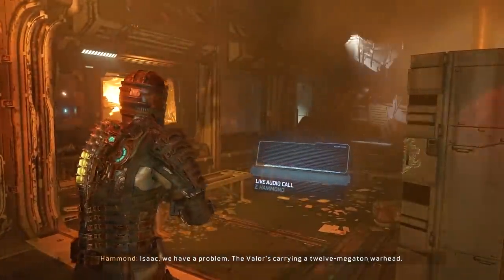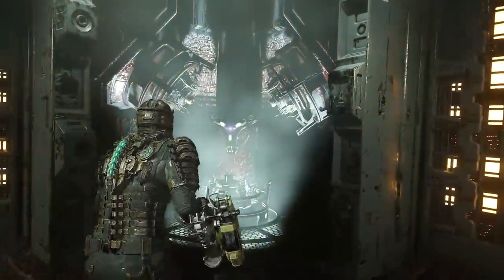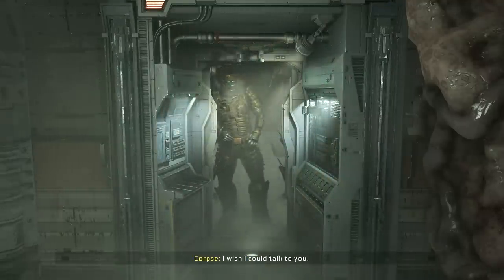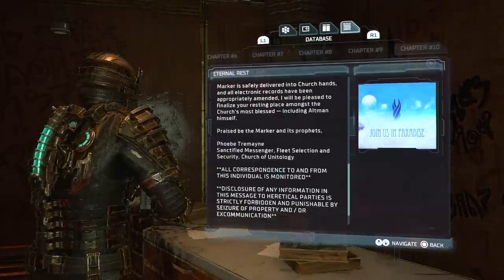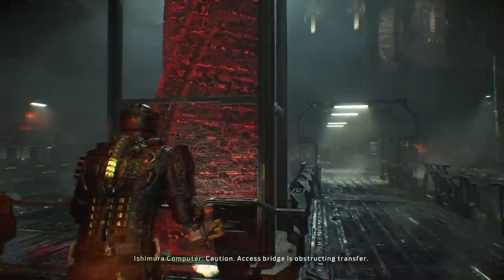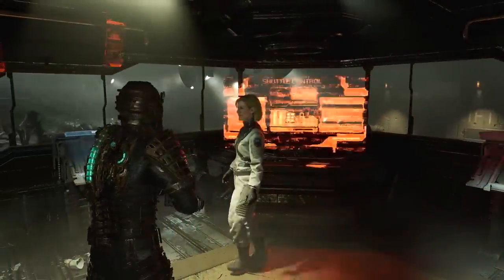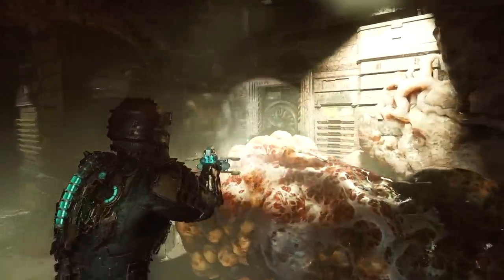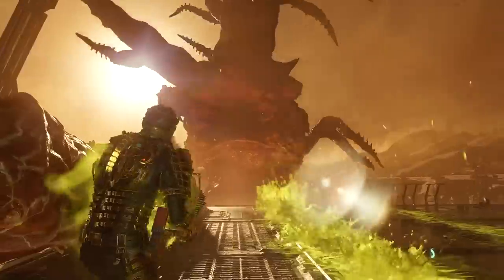Escaping the Ishimura || Dead Space #5 (Playthrough - ENDING)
Dead Space returns in this brand new remake of the original game. This is part 5 and the ending of a full playthrough for Dead Space remake.